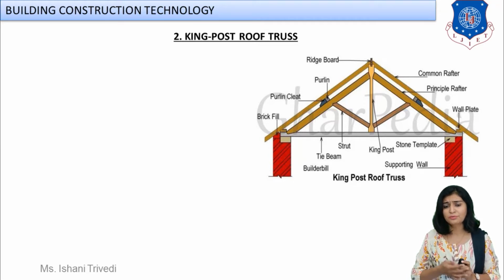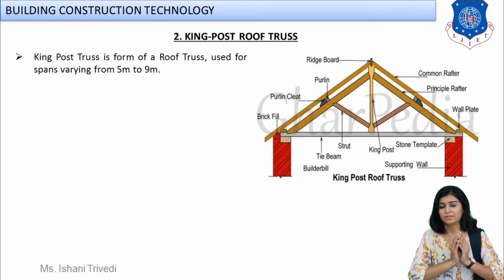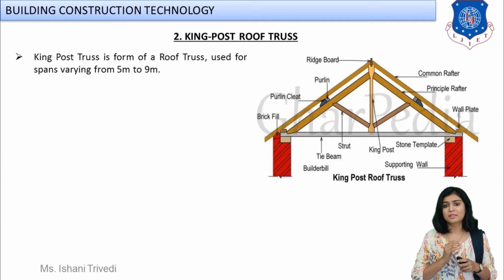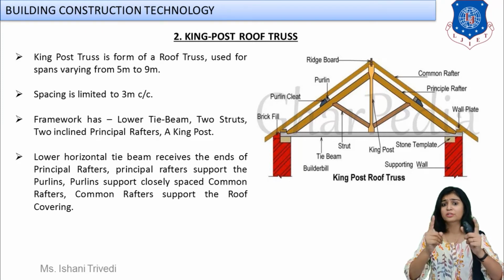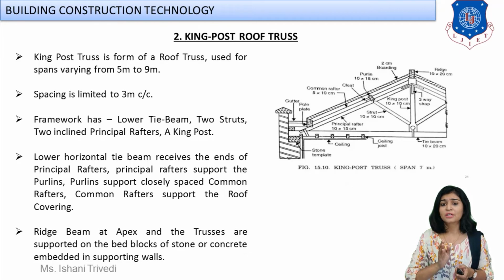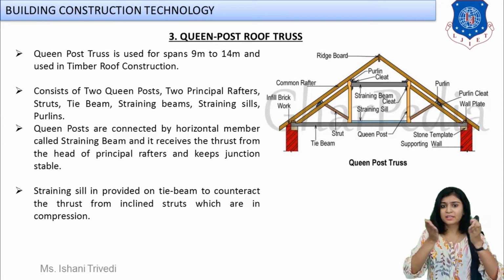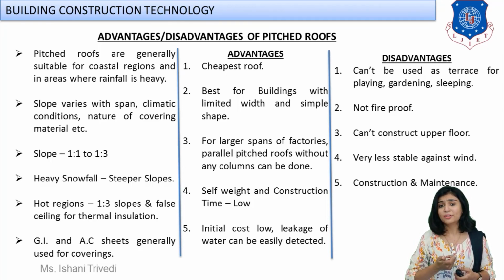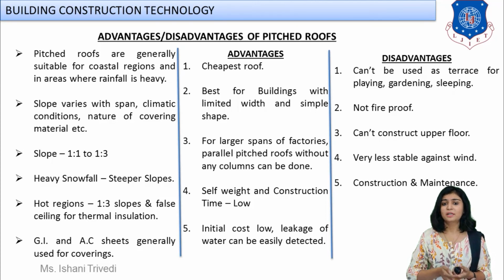Lec-41_King Post Truss and Queen Post Truss | Building Construction Technology | Civil Engineering